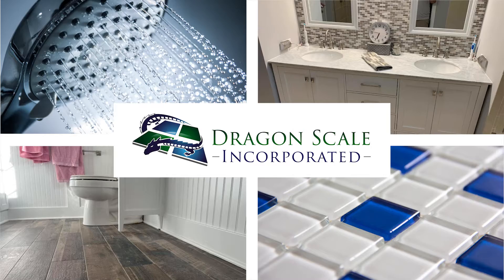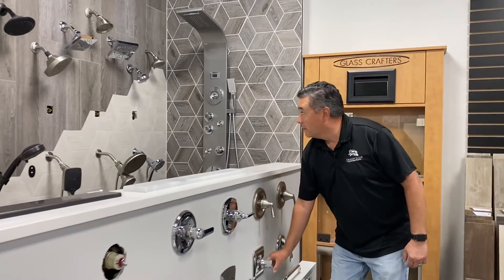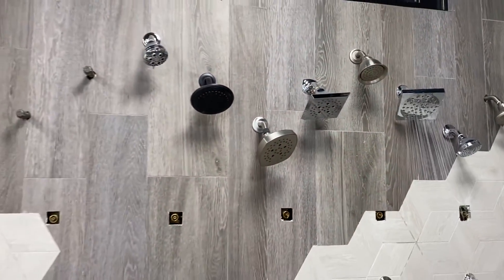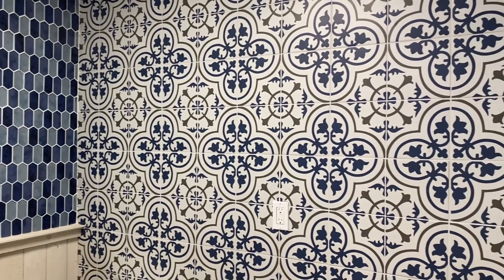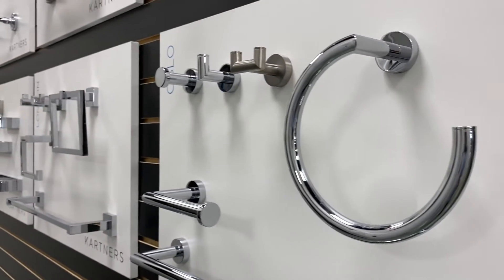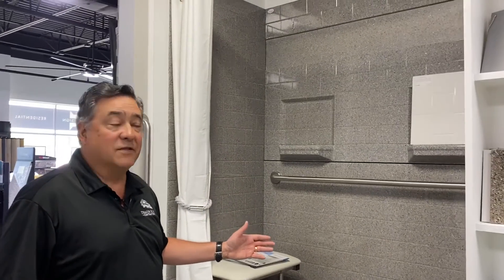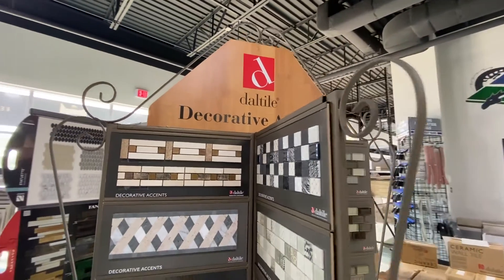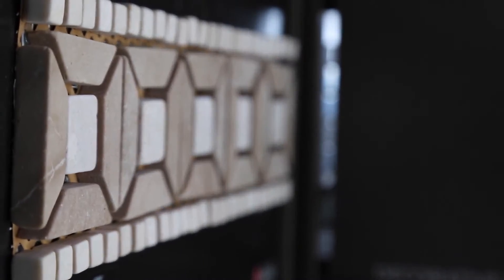Bathroom Design | Dragon Scale Inc.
Dragon Scale's showroom features a fully functioning shower head wall and bathroom display that allows customers to experience new custom bathroom fixture upgrades before ever worrying about a purchase or installation.

FOLLOW DRAGON SCALE INC.